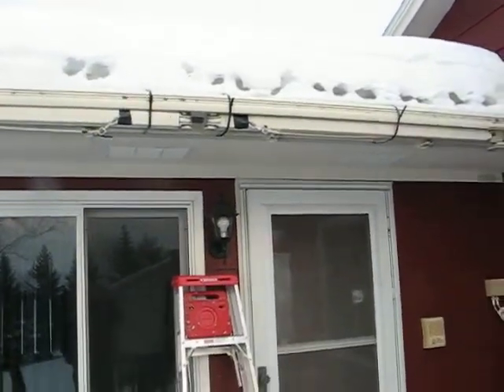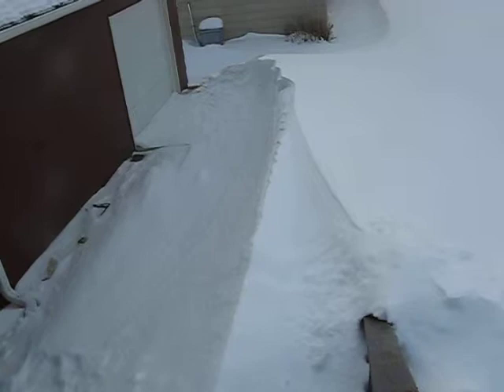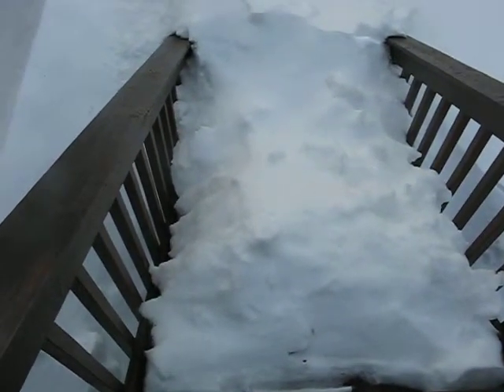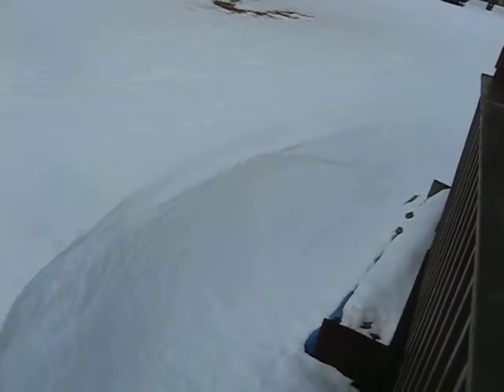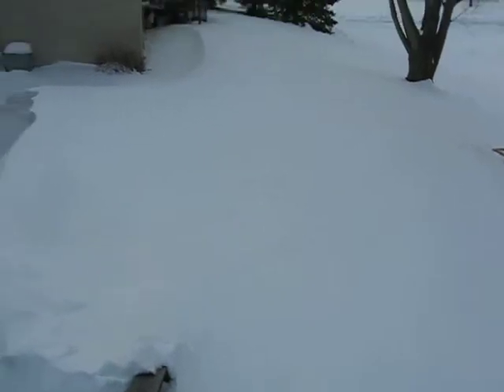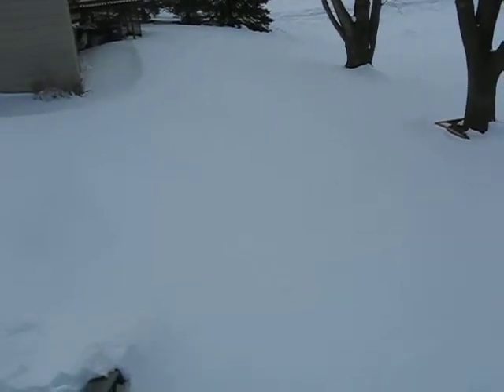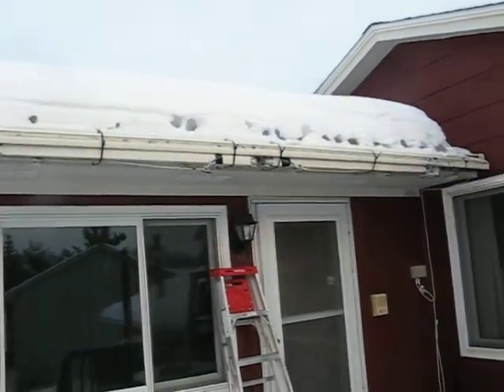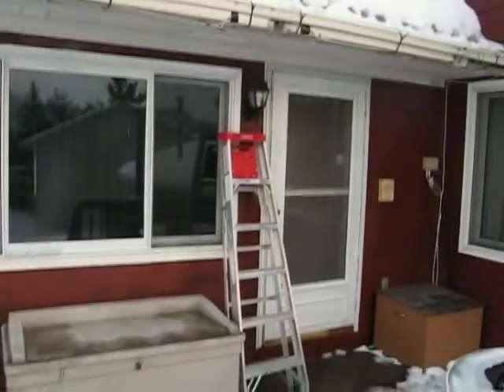clearing snow off the roof